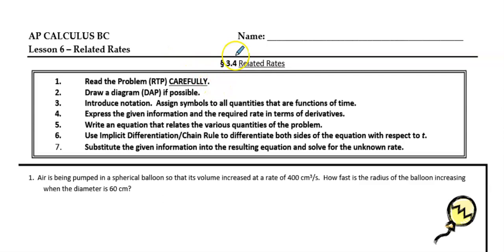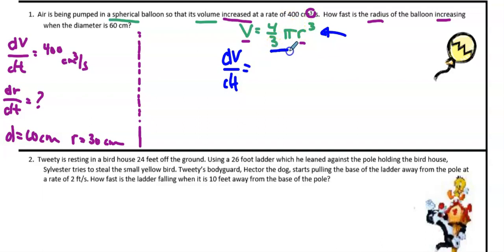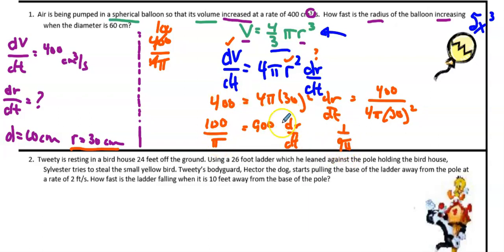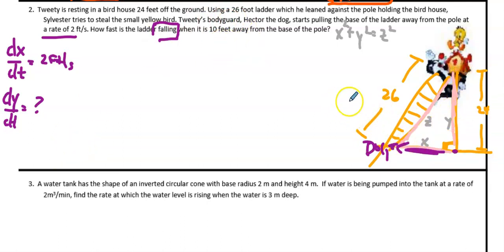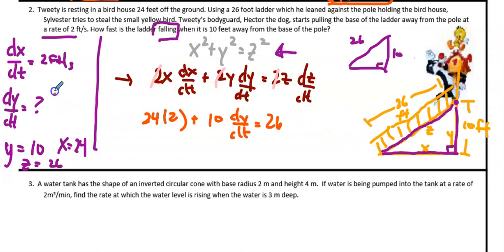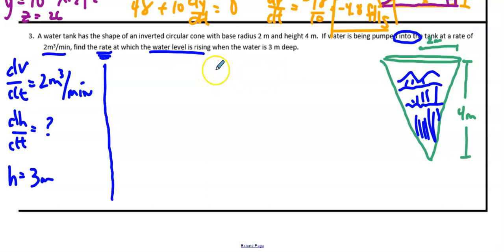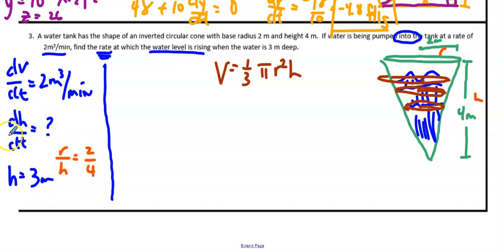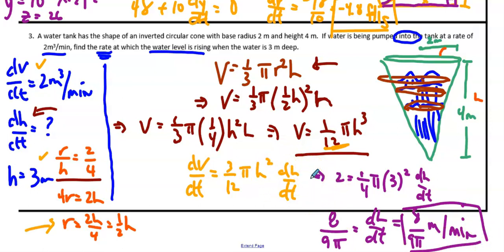BC Lesson 6 Part 1: Related Rates (3 Examples)